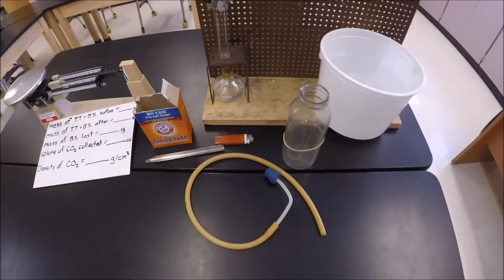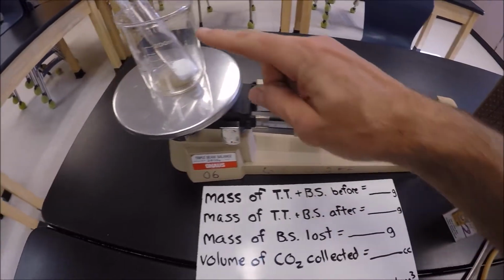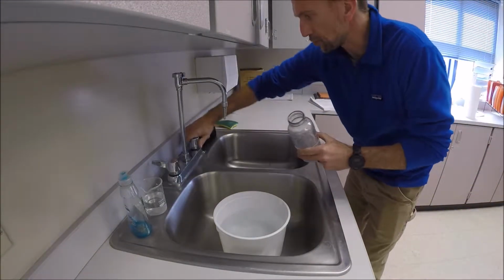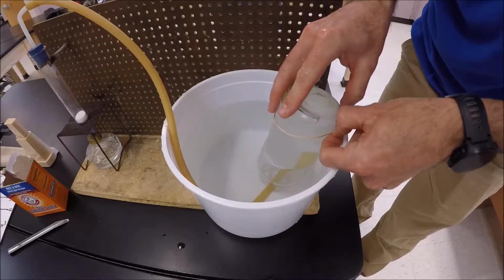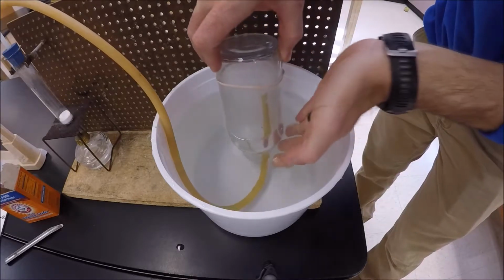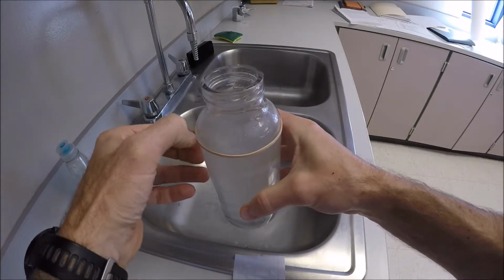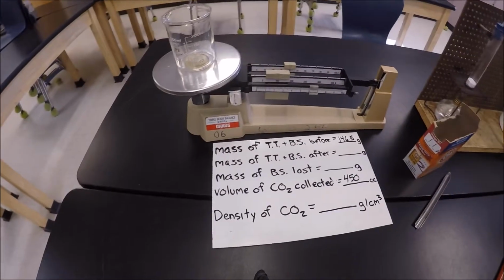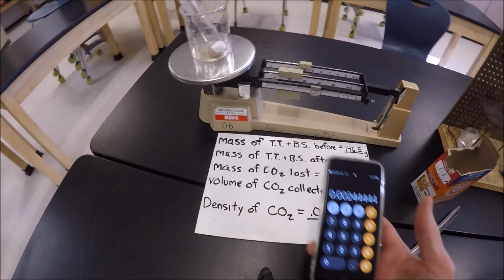Density of CO2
Calculating the density of a gas